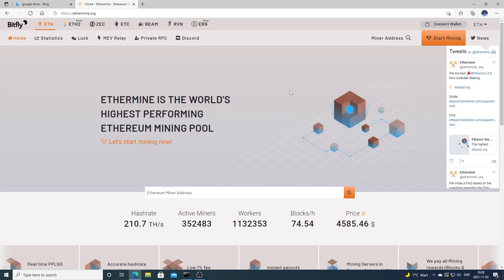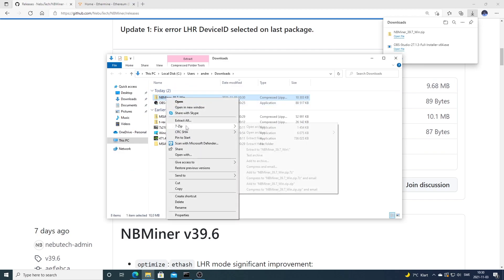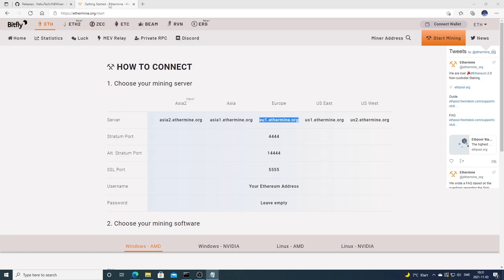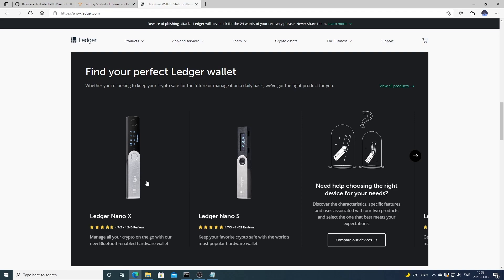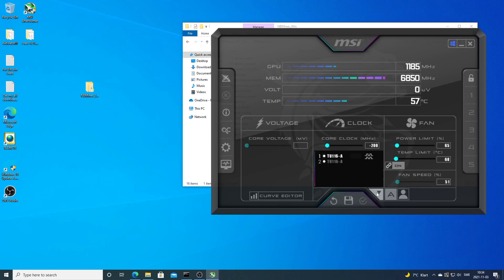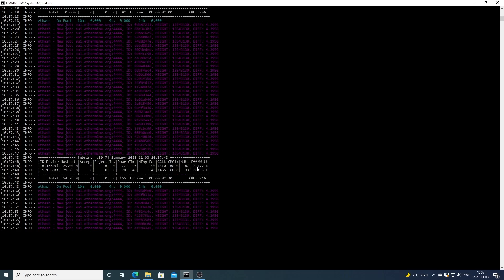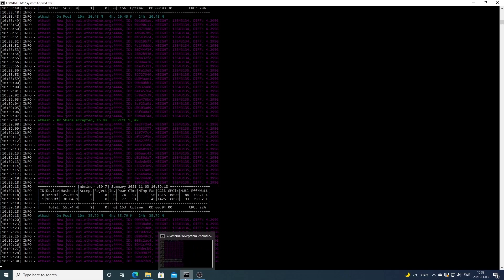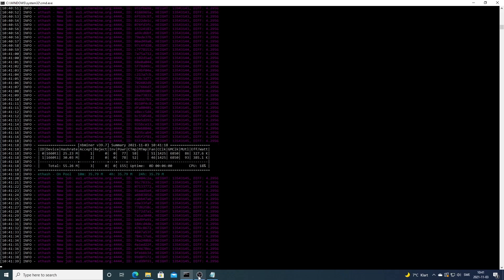How to Mine Ethereum on Windows 10 With NBMiner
How to start mining Ethereum cryptocurrency on Windows 10 with NBminer and the mining pool Ethermine.org.

I show you how you can set up everything from scratch step by step to easily start mining Etherum today.